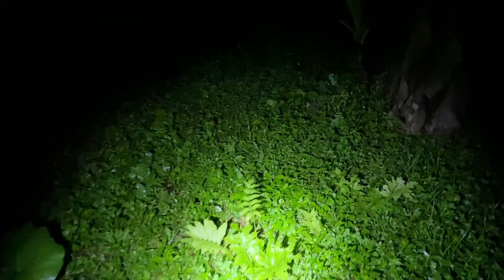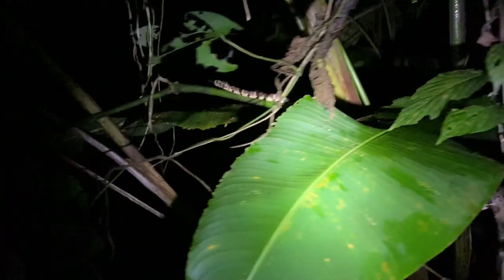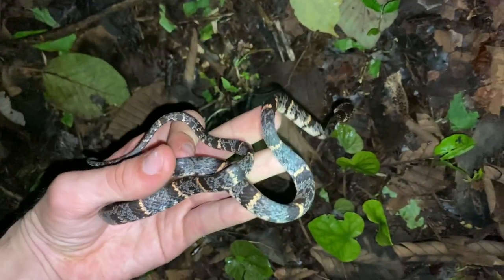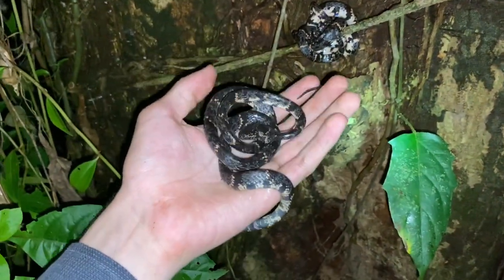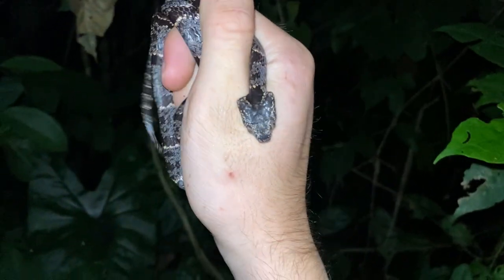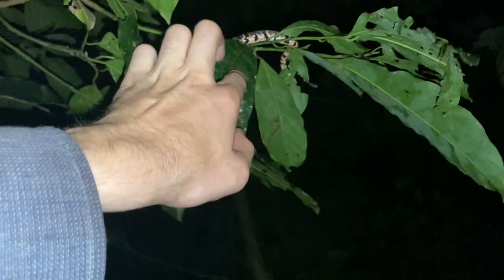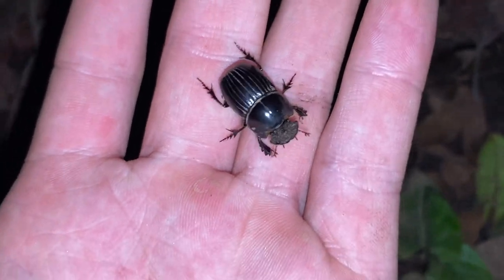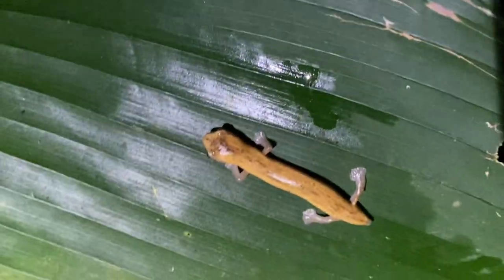Looking for Cloudy Snail-Eaters in Panama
Looking for Cloudy Snail-Eating Snakes (Sibon nebulatus) in western Panama.

Other species represented in this video:
Rhinoceros katydid (Copiphora cultricornis) - 0:52
Southern Opossum (Didelphis marsupialis) - 1:47
Wandering Spider (Phoneutria depilata) - 4:28
Pancake/Leatherleaf Slug (Veronicellidae) - 5:47
Dung Beetle (Copris sp.) - 6:59
Camron/Wood-Colored Mushroom-Tongued Salamander (Bolitoglossa lignicolor) - 8:29

2nd channel: @generalapathy2